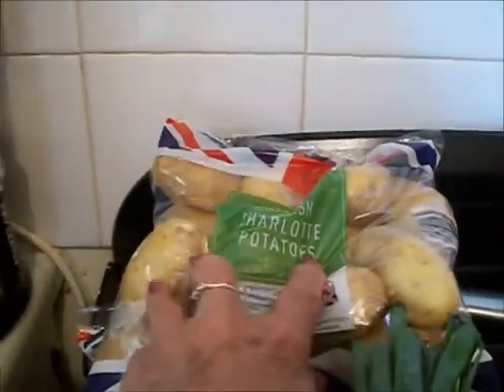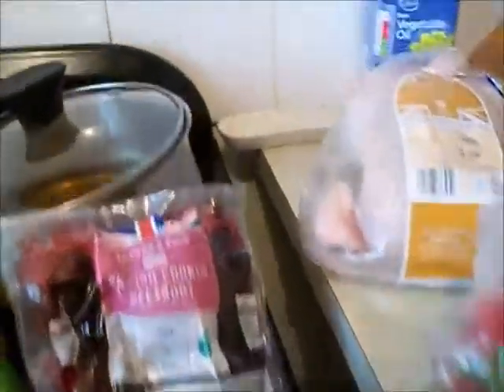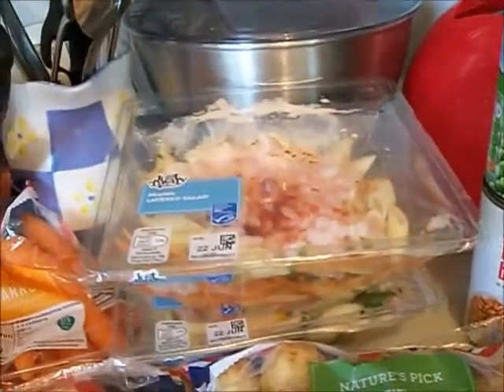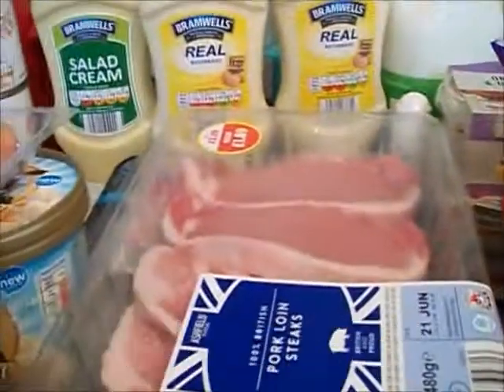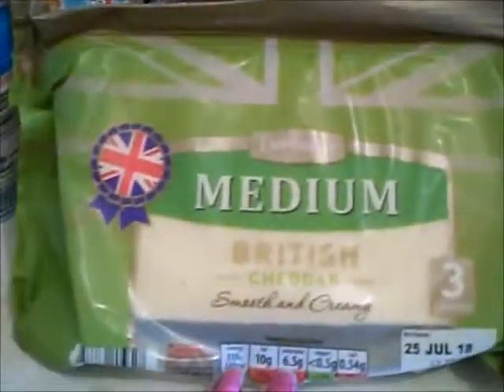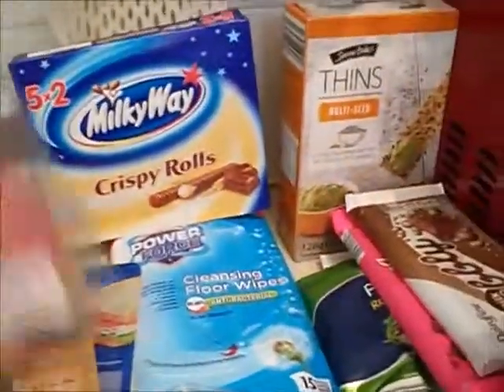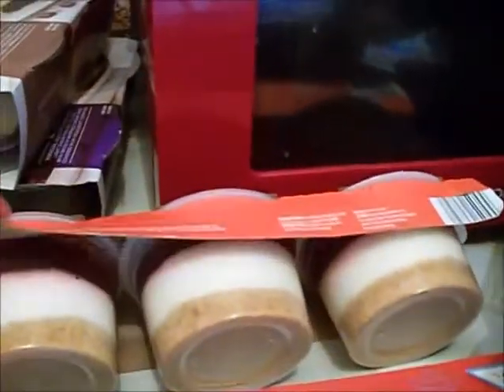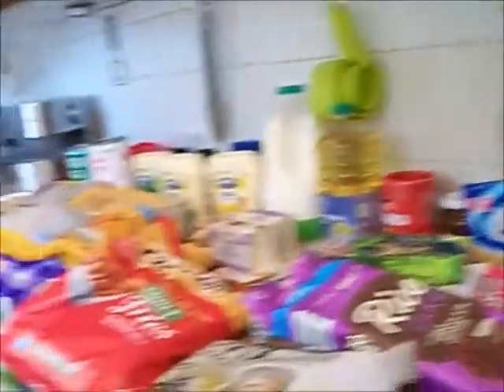Big Aldi Haul not so much slimming world friendly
Camera used Kodak 5X
Sony HDR-PJ200E